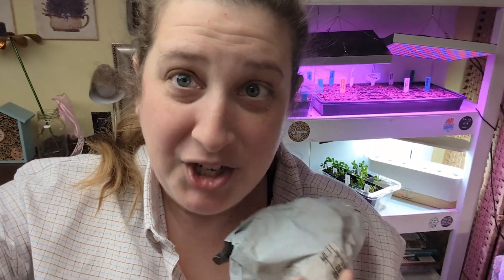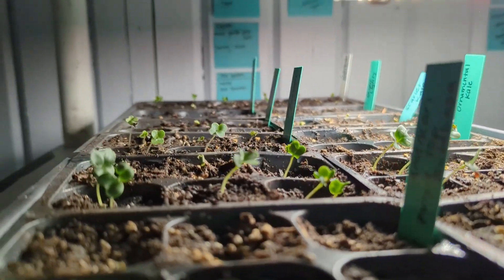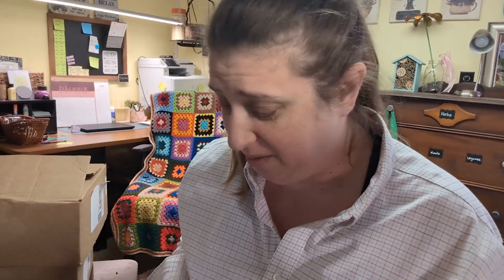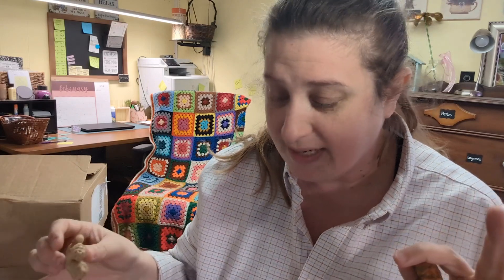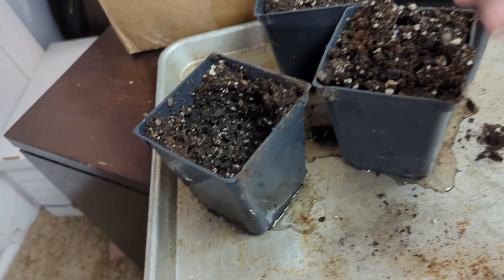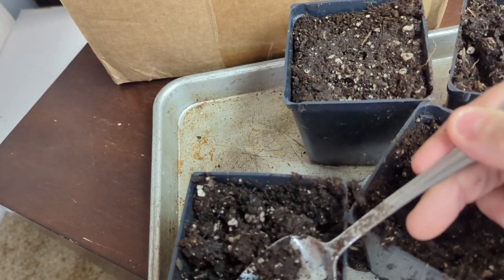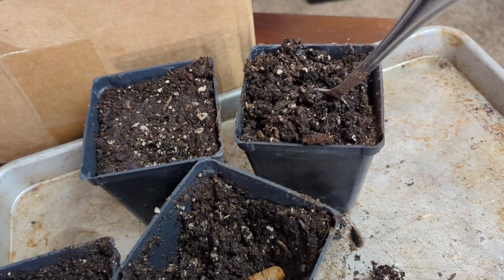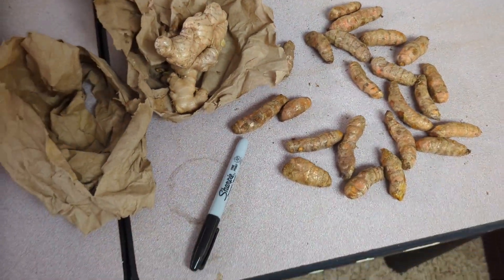Ginger and Tumeric and Baby Brassicas